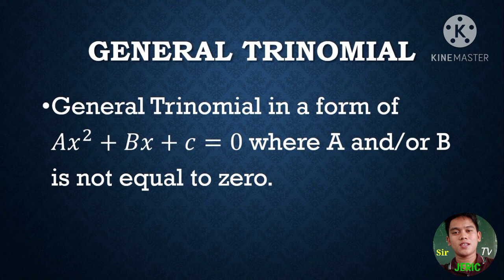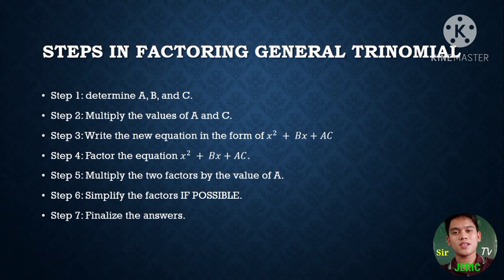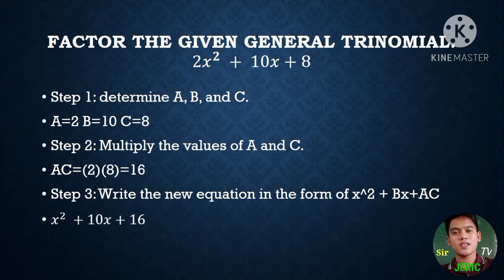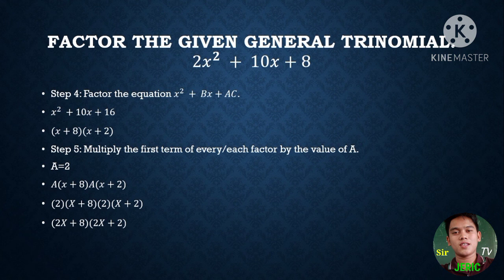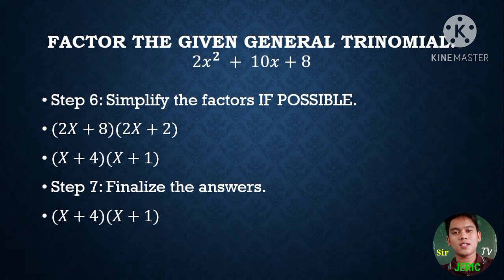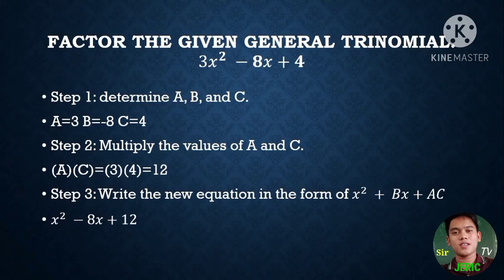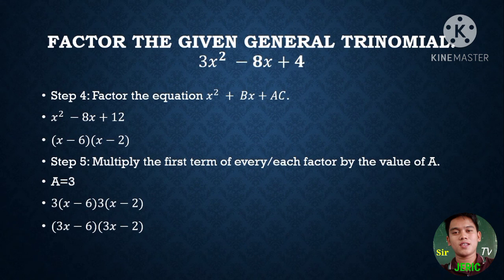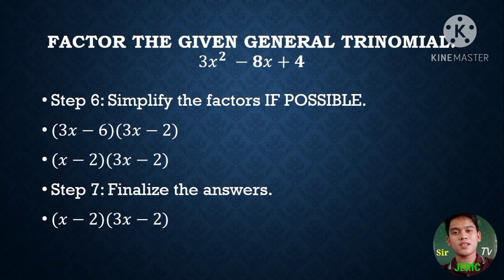Factoring General Trinomial using AC Method. Watch This.